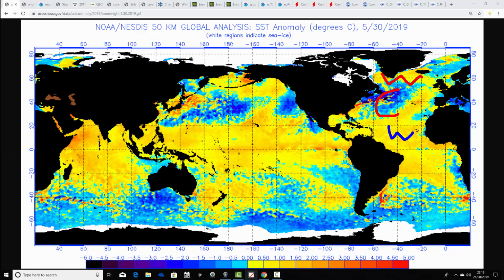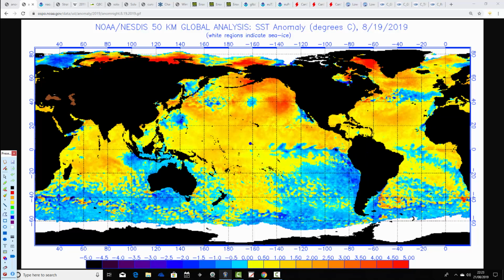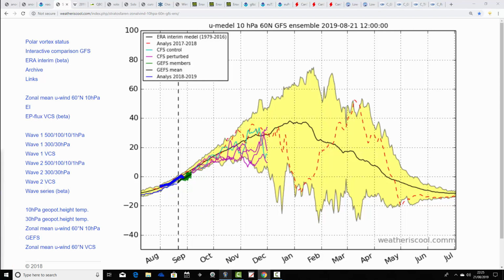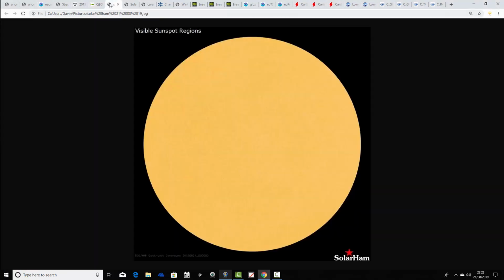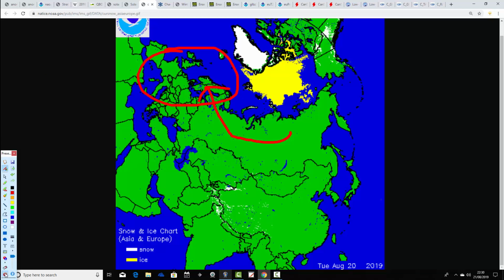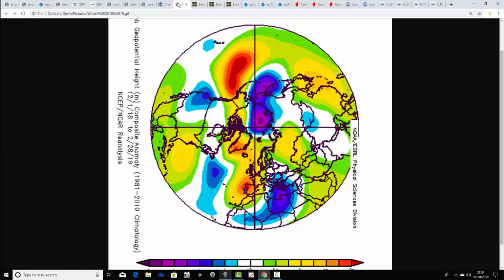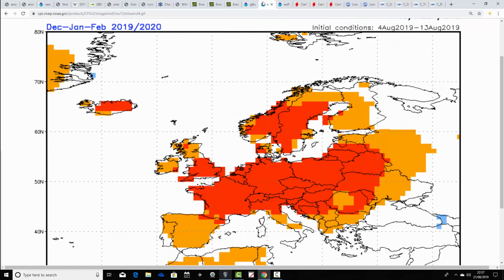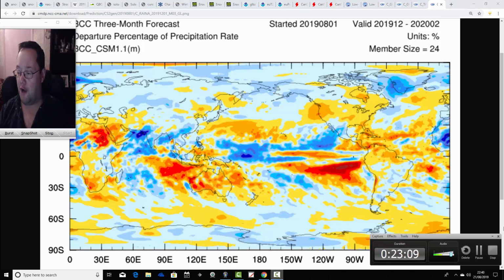What Goes Into The Winter Forecast: Winter 2019/20 Sneak Peek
Description:

The Autumn 2019 Forecast will be released on Saturday 31st Augus and once it's out there the long range bandwagon rolls on to our next up and coming season which is Winter 2019/20

So this video is our Winter 19/120 "sneak peek" explaining what goes into the GWV winter forecast methodology and looking at what we'll be focusing on in the up and coming Winter 19/20 Updates and finally looking at what a few  long range seasonal models are showing for Winter 2019/20.

Winter 2019/2020 Update One will be released one week today on Sunday 1st September.